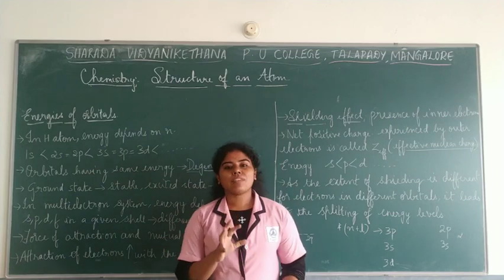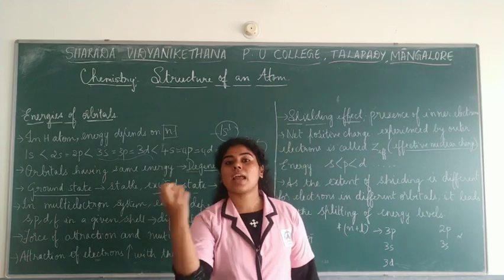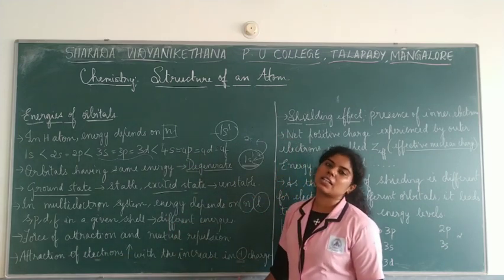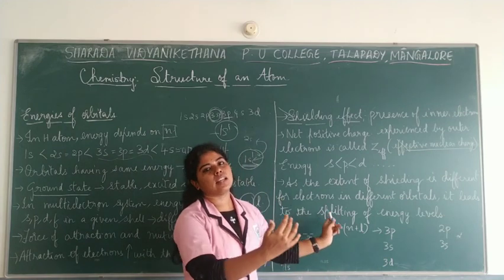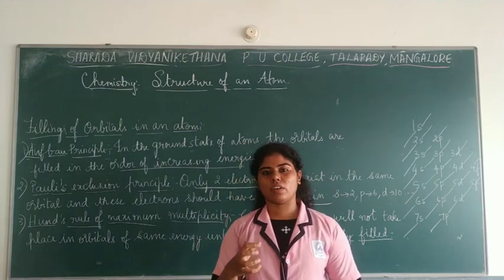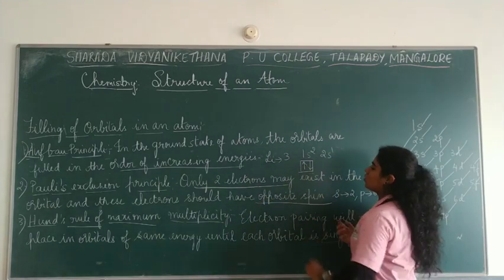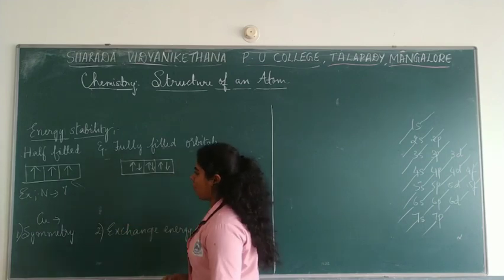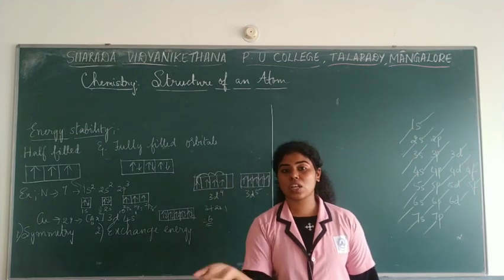Chapter 2 Structure of an atom Part 17 by Ms Devishree